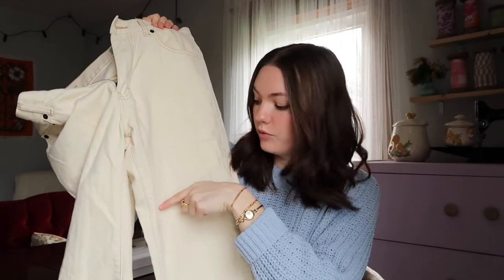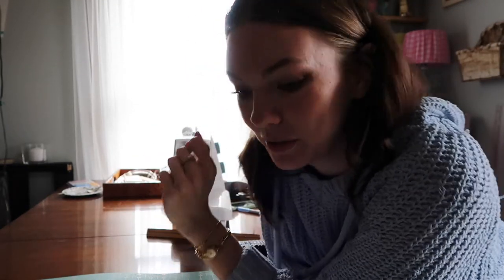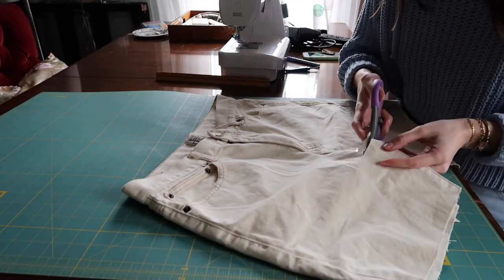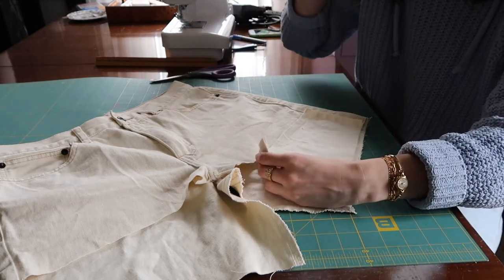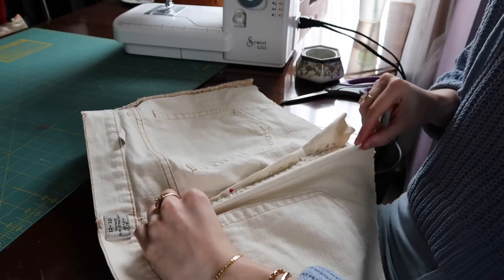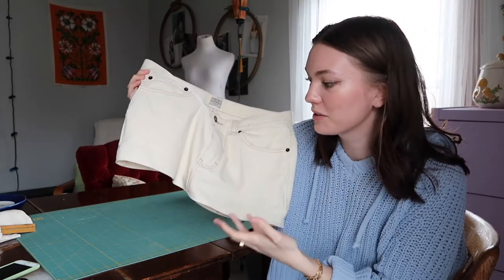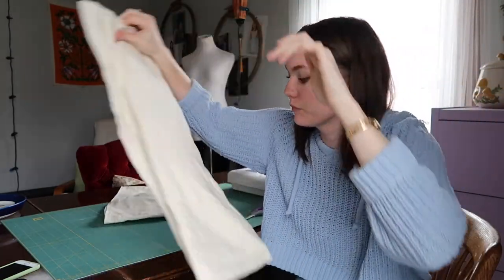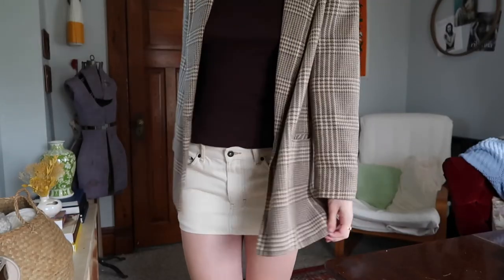jeans to miniskirt DIY! quick, easy & beginner friendly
In today's video I turned a pair of jeans I thrifted into a miniskirt! It ended up being a wee bit shorter than I wanted but I still love the result. (If you're on the shorter side this probably won't be as much of an issue for you) But all in all this is a super quick and easy thrift flip or a sewing project for a pair of jeans you already have in your closet!

The original creator I mentioned is @_chelseama on tiktok 🥰

💘 tiktok & instagram @bellaviglianti 💘